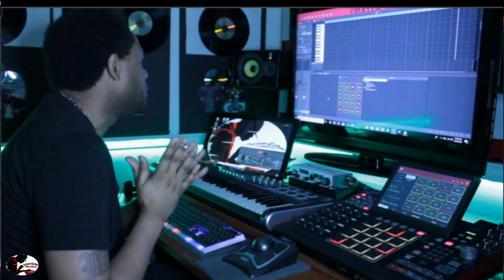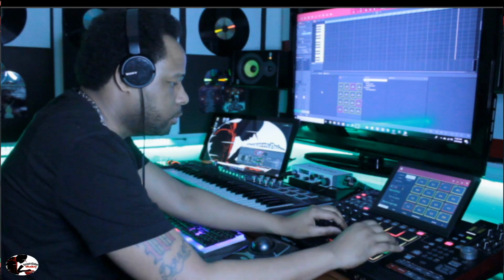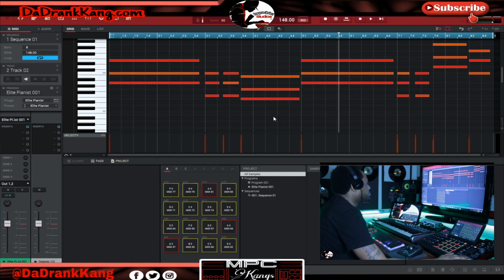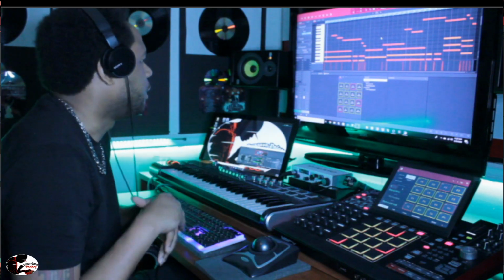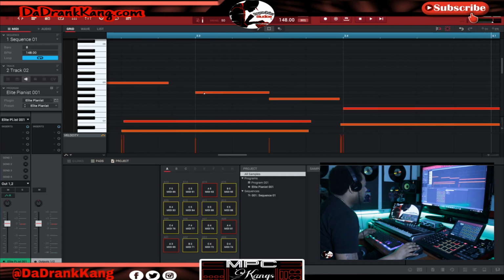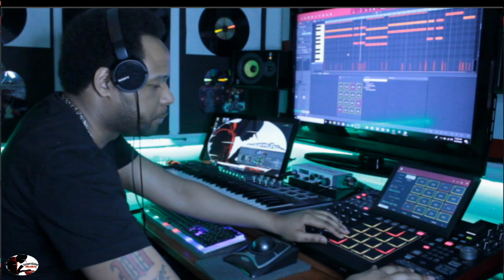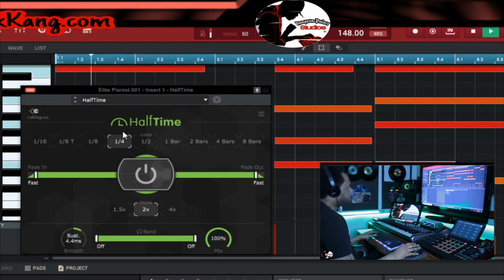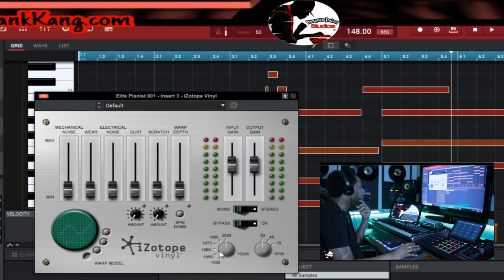6 TIPS FOR BETTER MELODIES {MPC X Beat Making Tutorial) MPC Live, MPC One, MPC Touch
In this video I show 6 simple tips for making your melodies better with MPC Software.